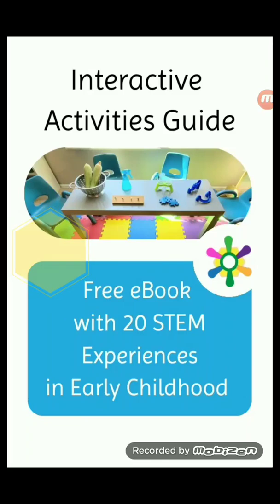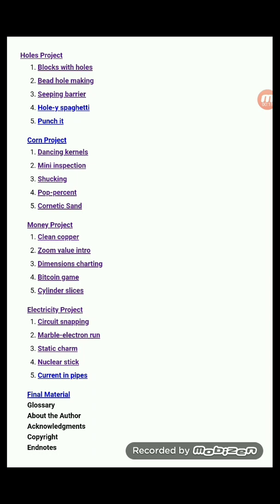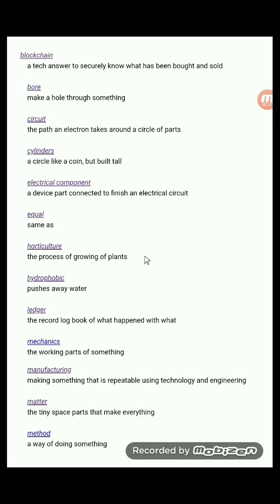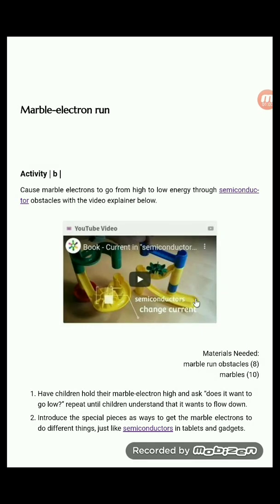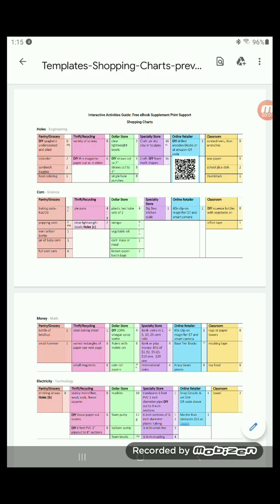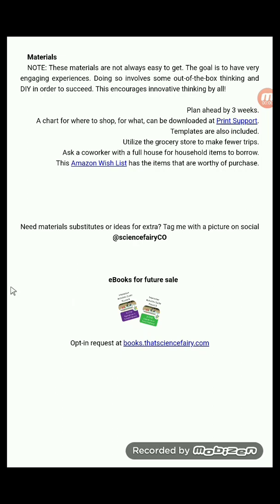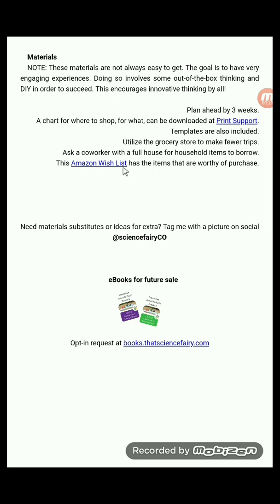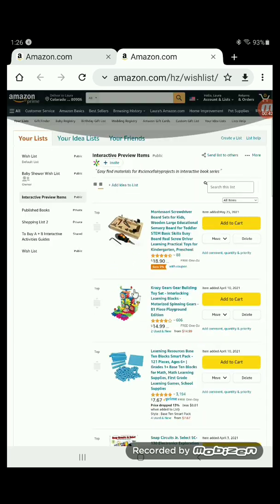Technical Guide-Guide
Companion video to Interactive Activities Guide eBook by Laura M. Weilert